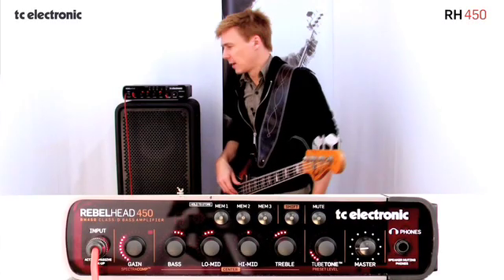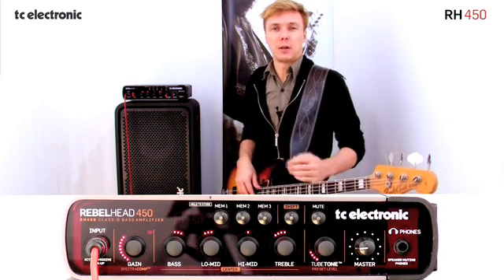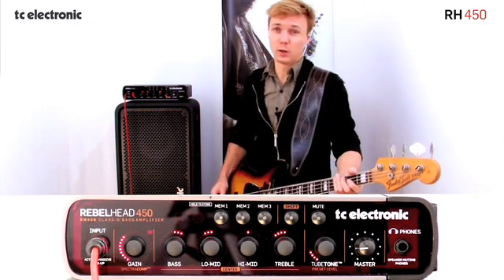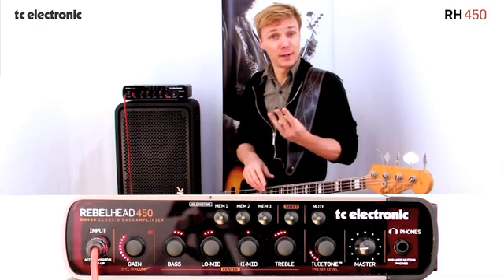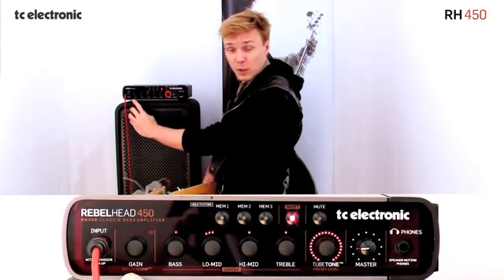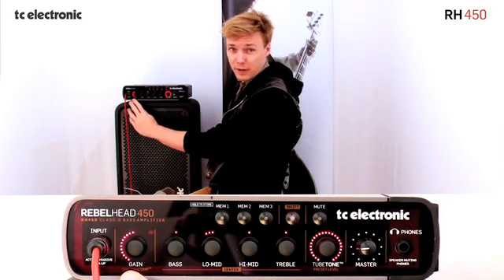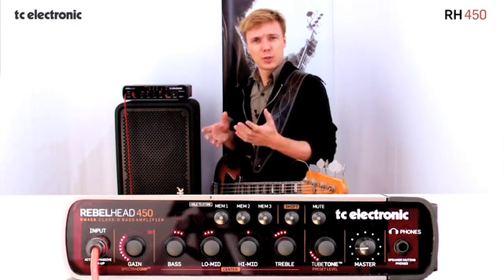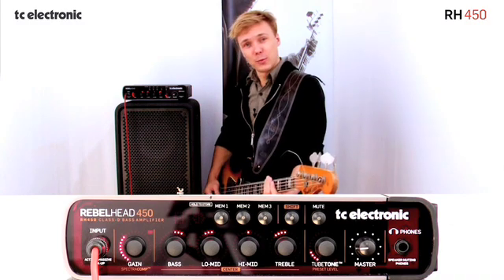RH450 SpectraComp™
Most bass players know that integrated compressors generally dont sound that good. A regular compressor tends to be dominated by the lower string, but RH450's SpectraComp technology allows virtually per string multi-band compression that evens out the compression across all strings.